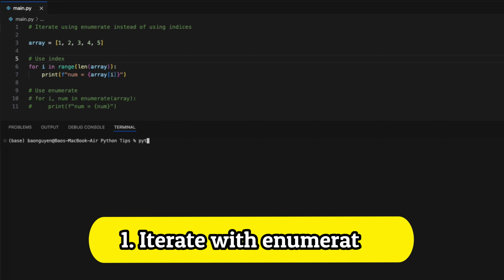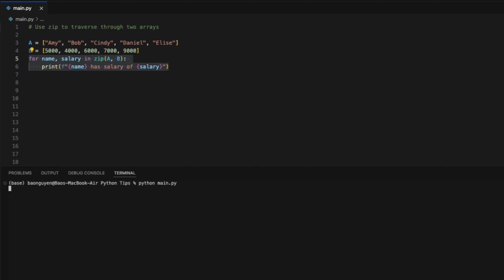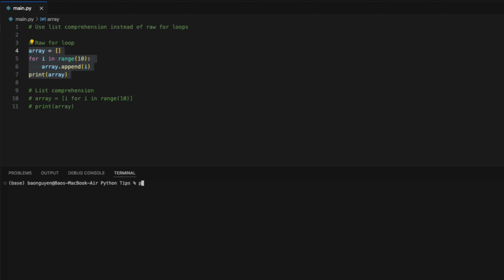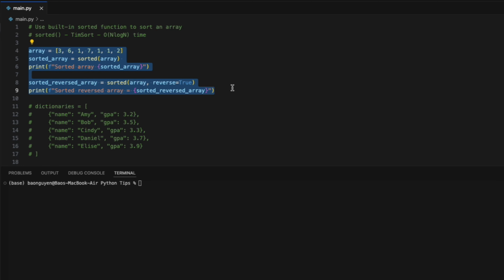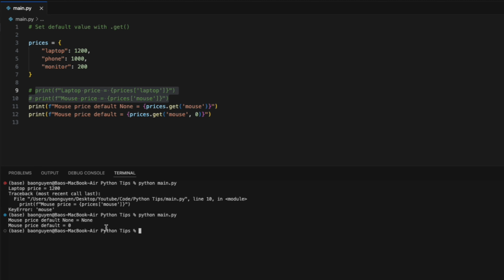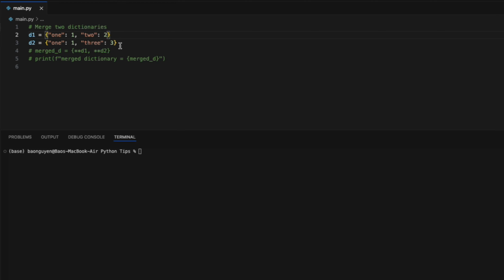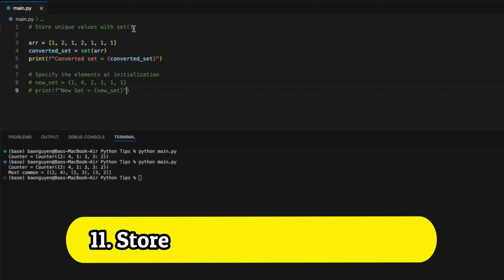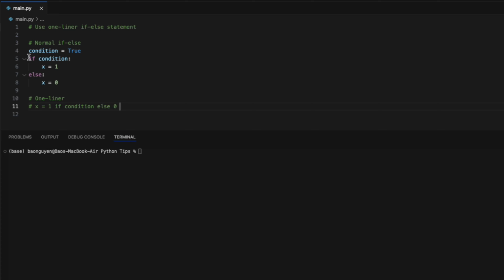13 Tips And Tricks To Write Better Python Code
Don't let your code smell...

⏰ Chapters ⏰
0:00 - Intro
0:39 - Iterate with enumerate()
1:12 - Use zip() to traverse 2 arrays
1:51 - Format strings with f-string
2:11 - Use join() for string concatenation
2:46 - Use list comprehension
3:29 - Use built-in sorted() function
4:49 - Set default value with .get()
5:32 - How to loop through a dictionary
6:09 - Merge two dictionaries
6:49 - Use collections.Counter()
7:33 - Store unique values with set()
8:03 - Open files using "with" statement
8:37 - Use one-line if-else statement
8:59 - My final words